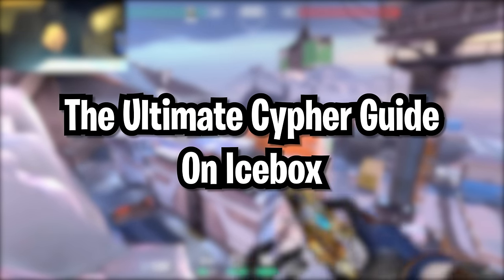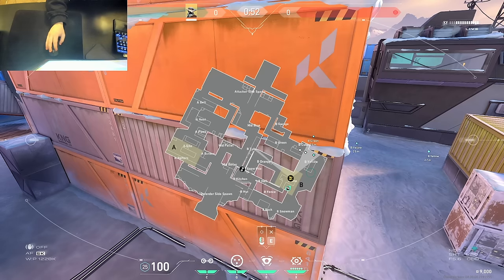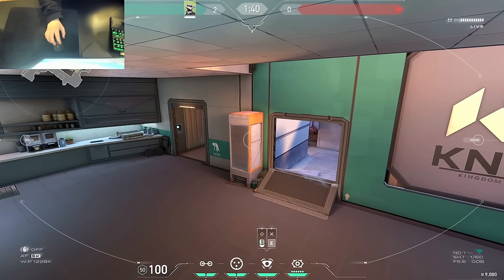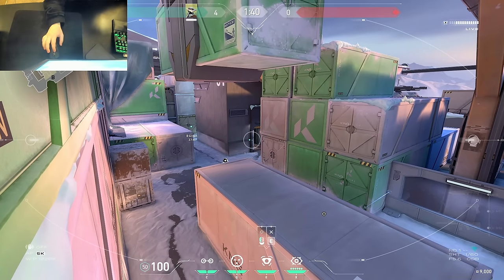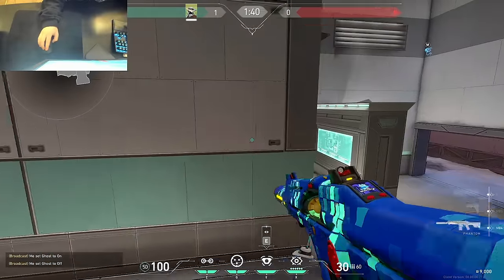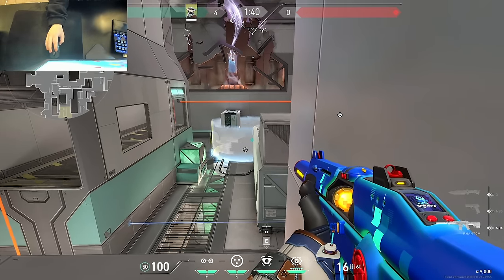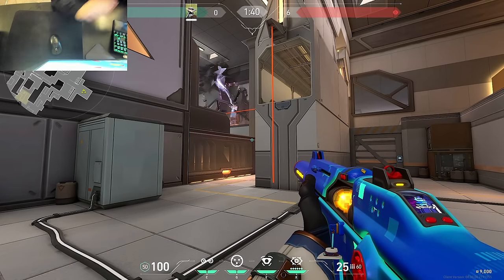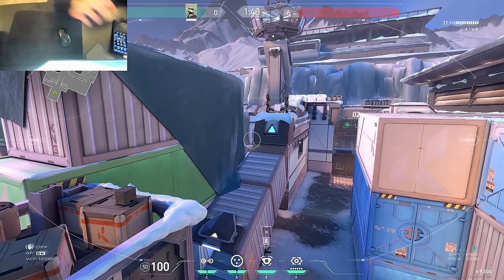*NEW* The Best Cypher Setups On Icebox In 2024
The ultimate Cypher guide on the reworked Icebox. Cypher setups, how to play Cypher on attack, how to hold flank, Icebox one ways and more.

🎬 Timestamps
0:00-0:13 Intro
0:14-1:19 Pistol Round Setup
1:20-3:49 B Setups
3:50-5:55 A Setups
5:56-7:01 Flank Holds
7:02-8:16 Attack Cams
8:17-8:22 Sub :)